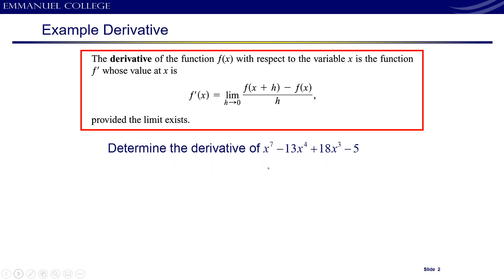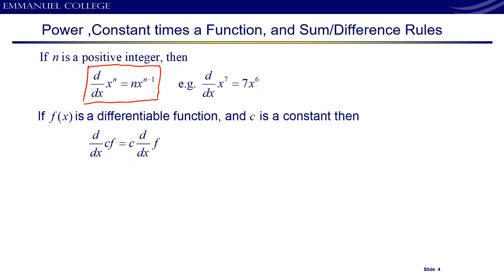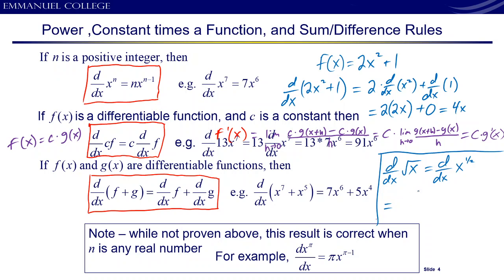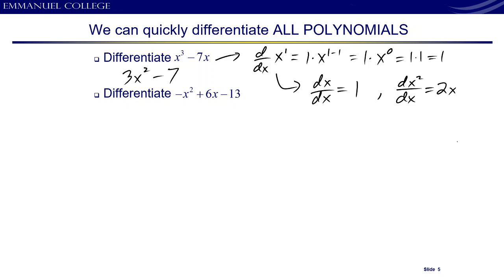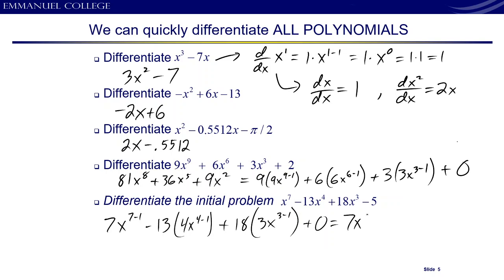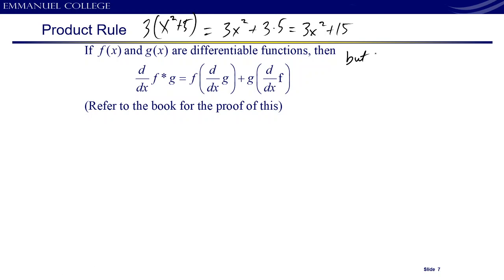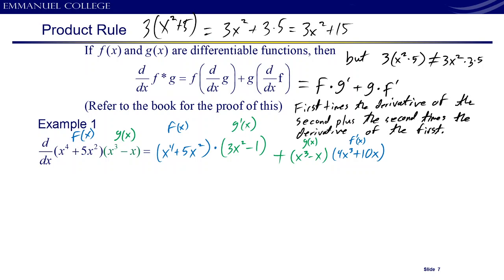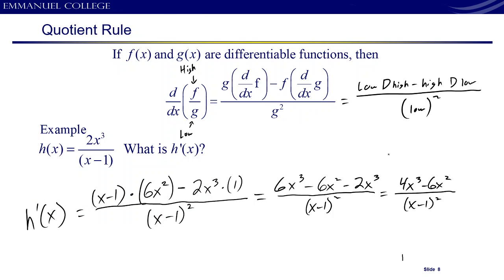Differential Calculus - Derivative Rules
Thomas' Calculus section 3.3 - Pt. 1